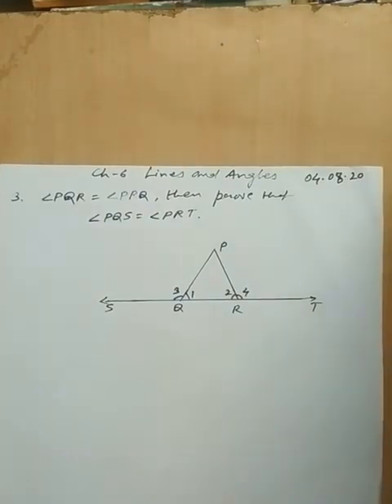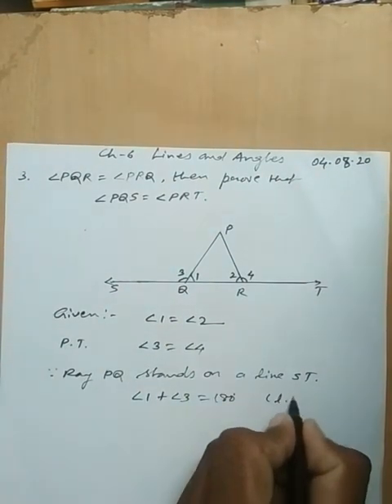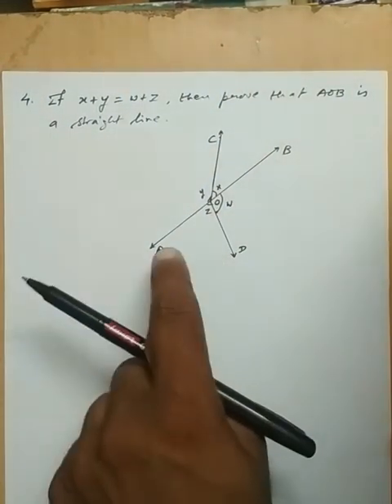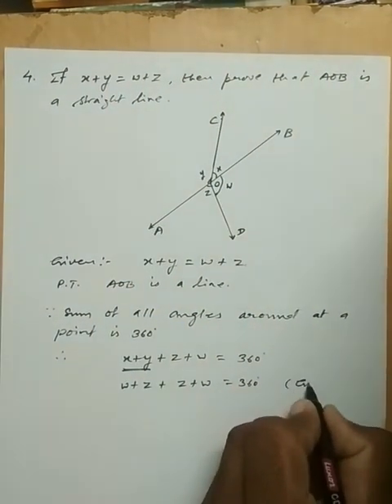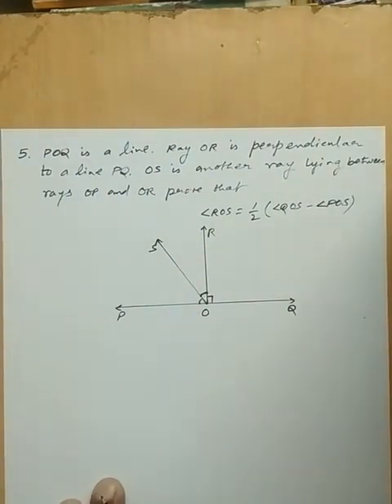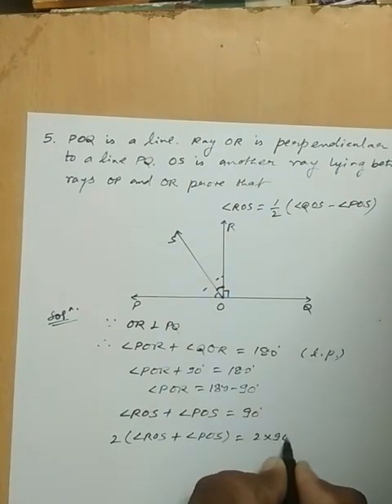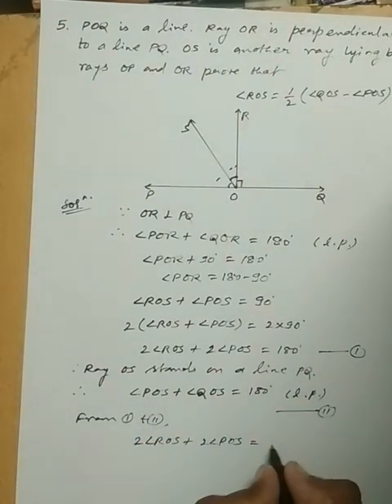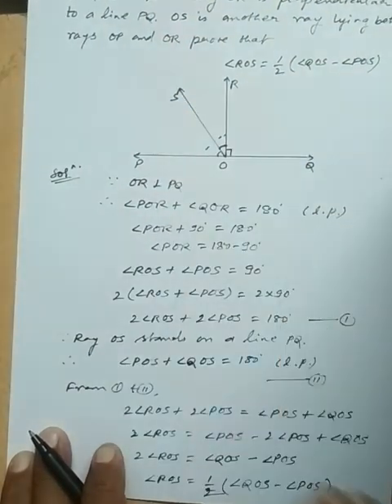Ch-6 Lines & Angles video-3